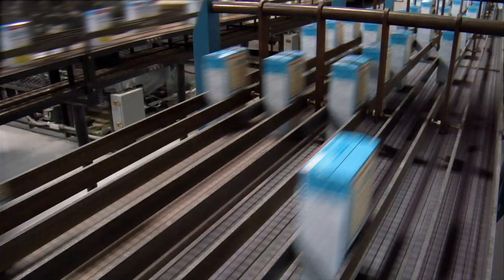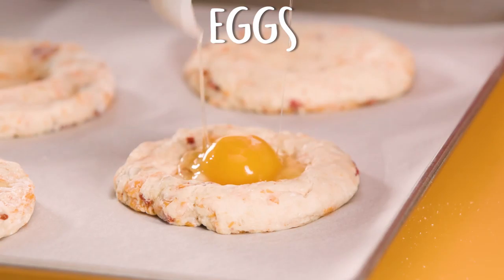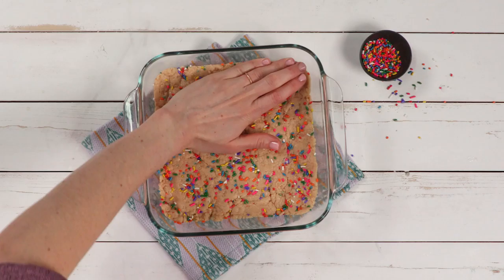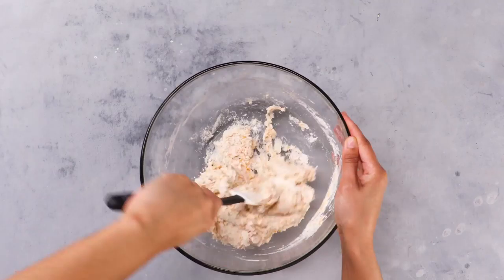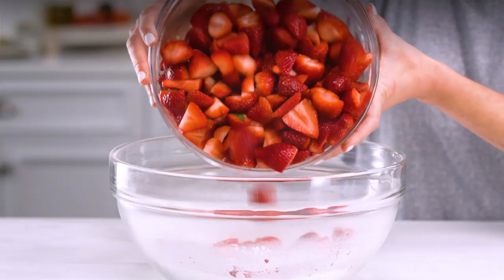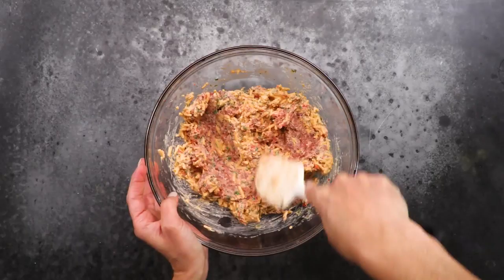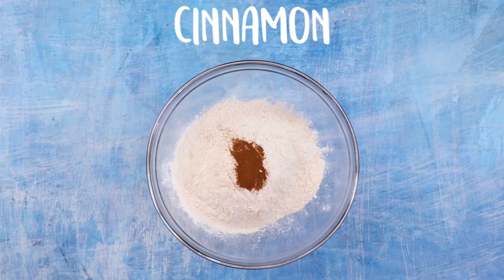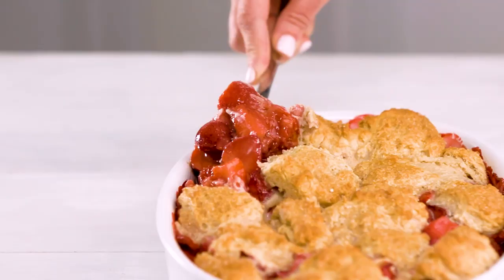10 Surprising Box Mix Hacks | Easy Recipe Ideas for Box Mixes | Recipe Compilation | MyRecipes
Bisquick, boxed cake mix, and instant pudding mix oftentimes get pushed aside for made-from-scratch recipes. Let’s change that! Here are ten recipes that prove that box mixes can punch well above their weight. From pineapple upside-down cake, to copycat Red Lobster biscuits, we’ve got some easy and delicious recipes ideas for your pantry staples.

Here’s are links and timestamps for all recipes from this compilation:

0:00 Intro
0:21 Savory Breakfast Cookies
0:48 Pumpkin Pie Cake
1:02 Birthday Cake Fudge
1:20 Bisquick Topped Blueberry Cobbler
1:44 Copycat Red Lobster Cheddar Biscuits
2:08 Chocolate Turtle Cake
2:25 Easy Strawberry Cobbler
2:57 Spicy Pimiento Cheese Sausage Balls
3:23 Strawberry Sandwich Cookies
3:46 Upside-Down Breakfast Cake

10 Surprising Box Mix Hacks | Easy Recipe Ideas for Box Mixes | Recipe Compilation | MyRecipes